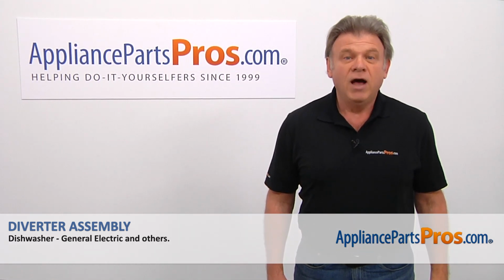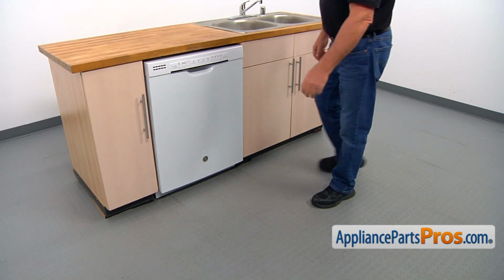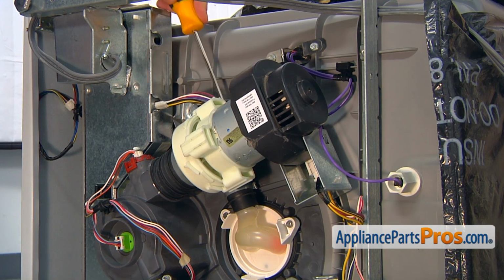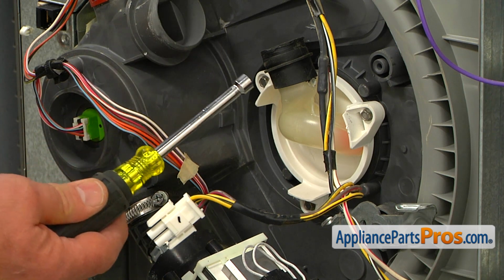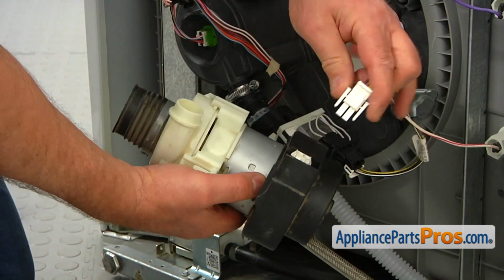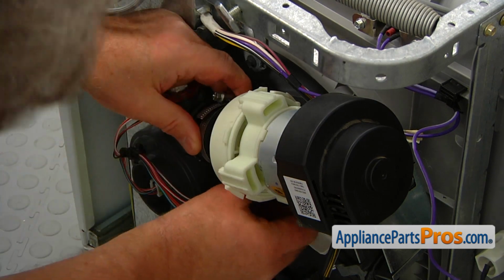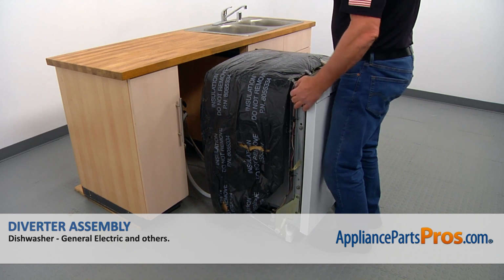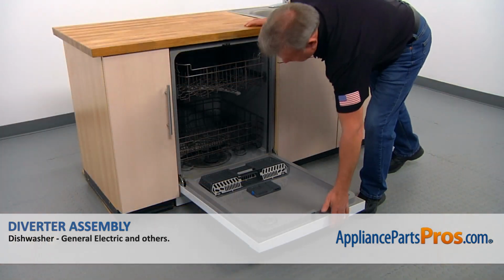How To: GE Diverter Assembly WD35X10386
0:00 Introduction and Safety
1:15 Remove Dishwasher
2:45 Access Diverter Assembly
4:30 Remove Old Diverter
5:45 Install New Diverter
7:00 Reassemble and Reconnect
8:30 Final Installation and Testing

Symptoms: dishes are not clean at the end of the cycle.

Tools: 5/8" open-ended wrench, 7mm nut driver, 1/4" nut driver, Phillips screwdriver, long flathead screwdriver.

This GE made Dishwasher Diverter Assembly replaces the following older part numbers on General Electric, Hotpoint, RCA, Sears, and Kenmore Dishwashers: 3029083, WD18X10052.